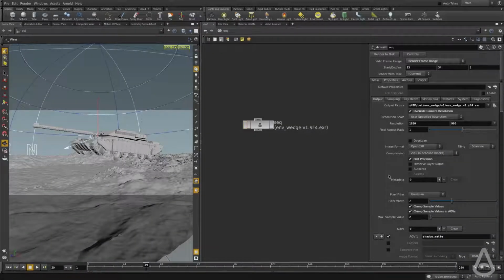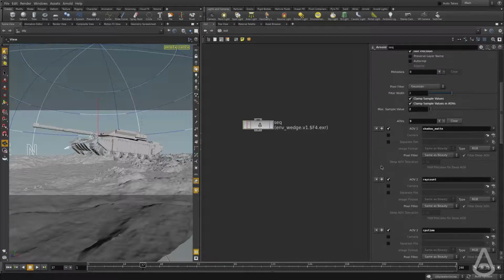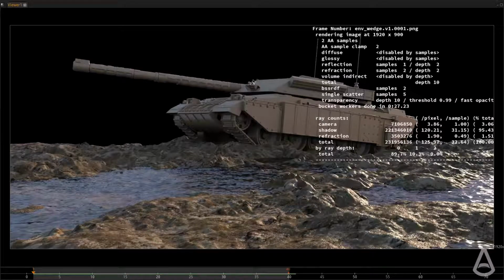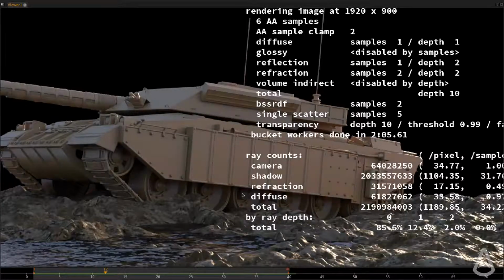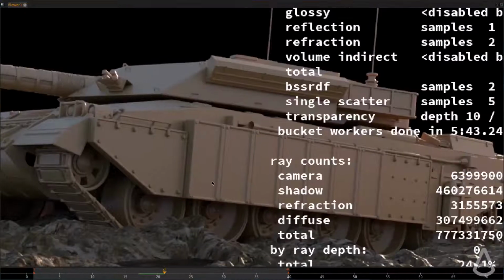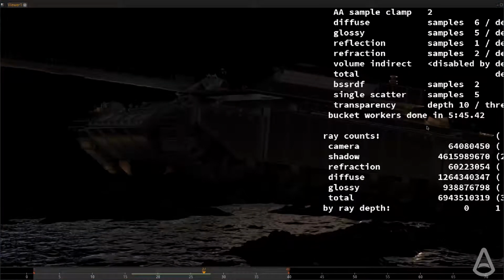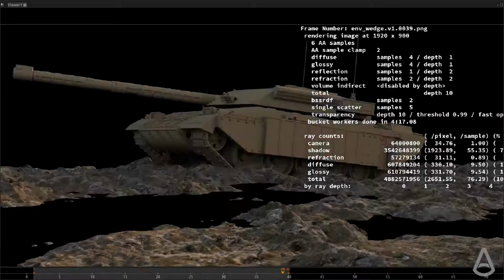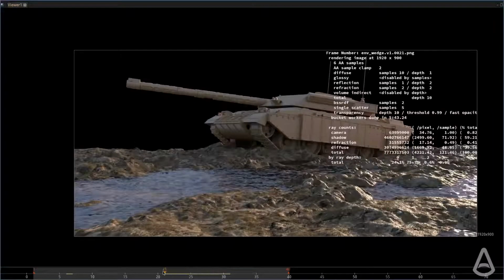16 settings vs render time